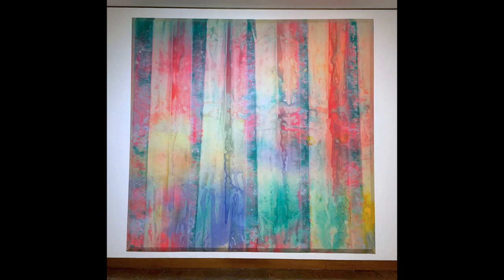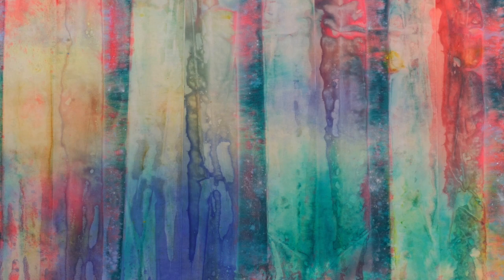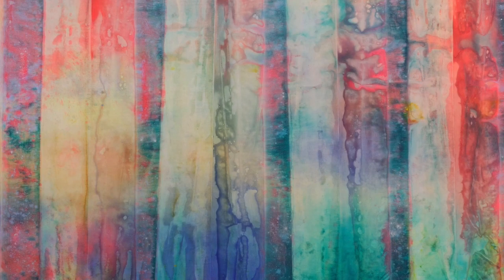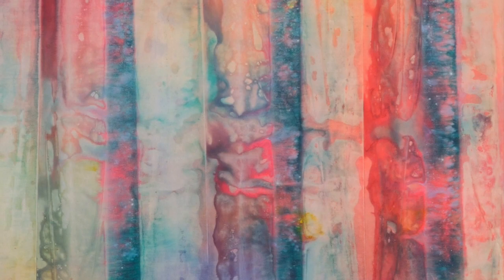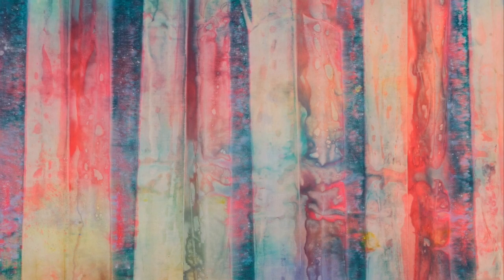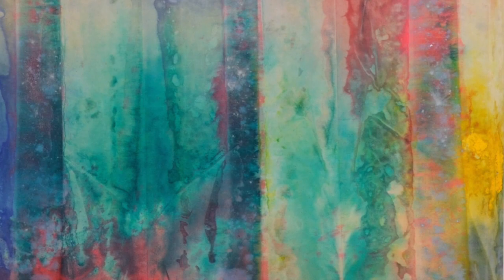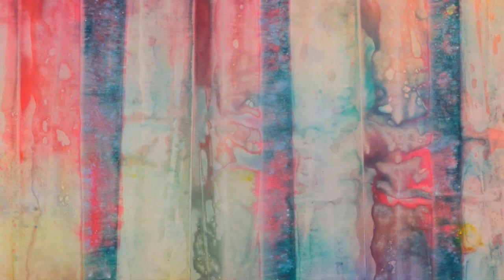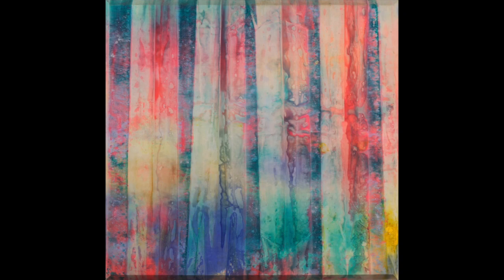Curator's Perspective: Cape by Sam Gilliam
Sam Gilliam's Cape (1969), Collection of The Kreeger Museum